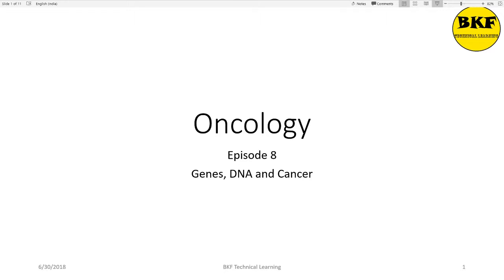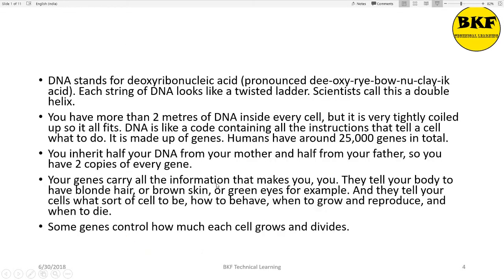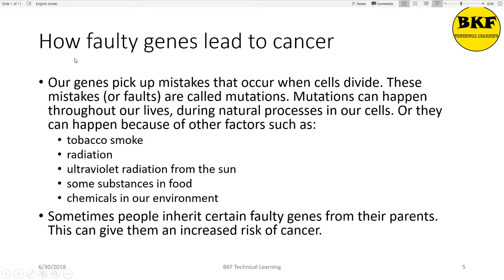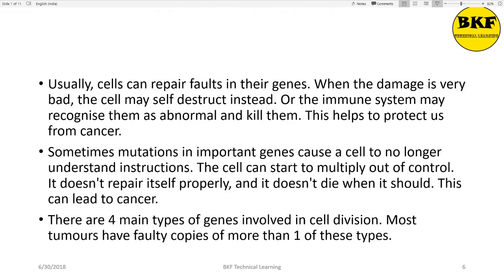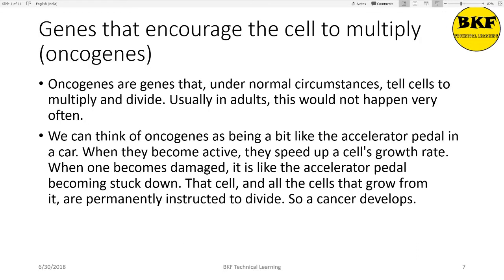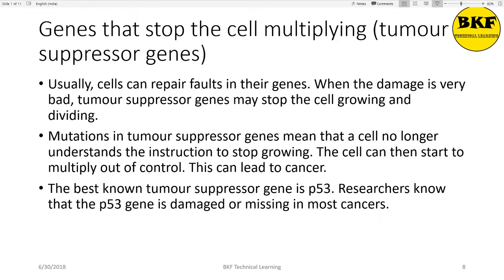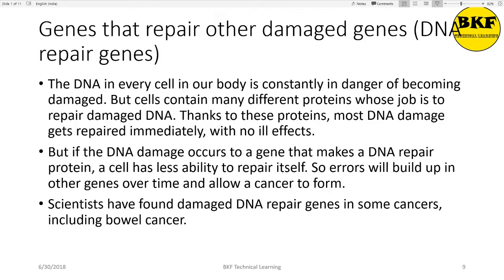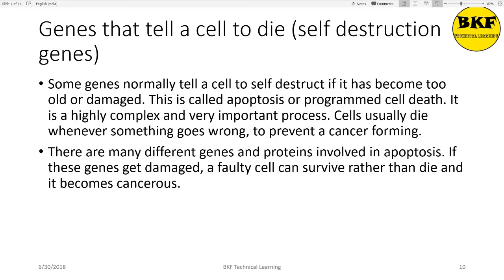Oncology (Chapter-8): Genes, DNA and Cancer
Contents:
DNA and genes, how faulty genes lead to cancer, genes that encourage the cell to multiple (oncogenes), genes that stop the cell multiplying (tumor suppressor genes), genes that repair other damaged genes (DNA repair genes), genes that tell a cell to die (self destruction genes)